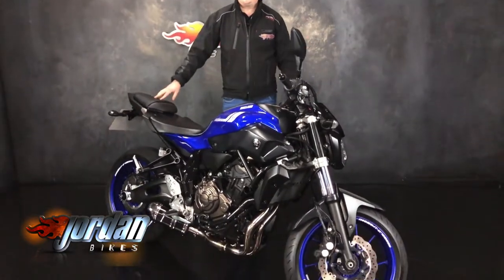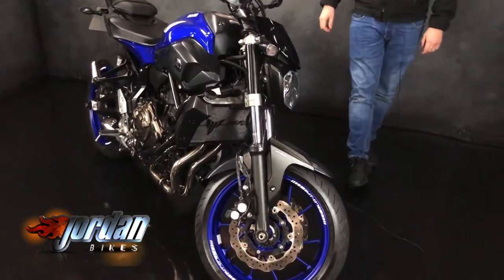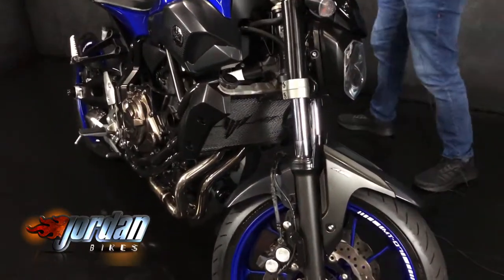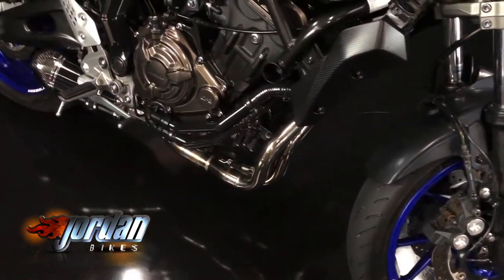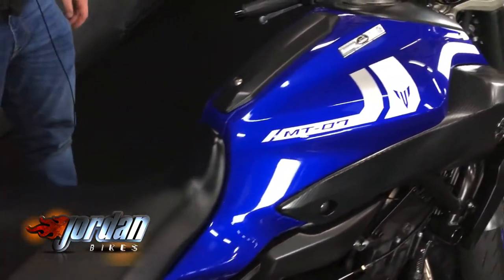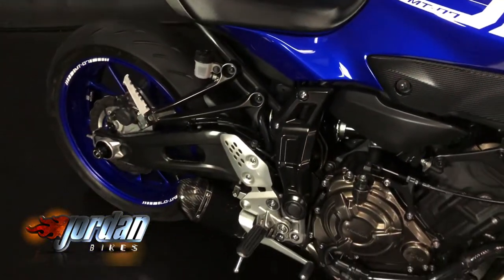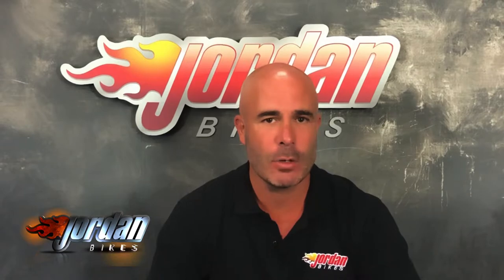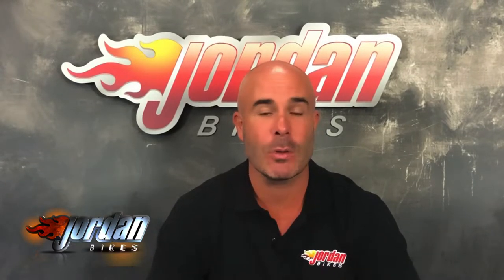Jordanbikes- For Sale, Yamaha MT07 ABS, 2018 68 plate, 8954 miles, £5490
For sale-Yamaha MT-07-ABS, 2018 '68' plate with 8954 miles on the clock. This is an absolutely stunning bike that has clearly been cherished. The MT07 is one of the most popular lightweight naked bikes on the market offering a really punchy engine with sweet handling. They have proved popular for both both experienced and novice riders. This particular bike has a sweet sounding Black Widow exhaust, tail tidy, radiator guards and currently has a 47bhp restrictor kit to make it eligible for n A2 licence holder but can be removed if needed. What a bike for only £5490.